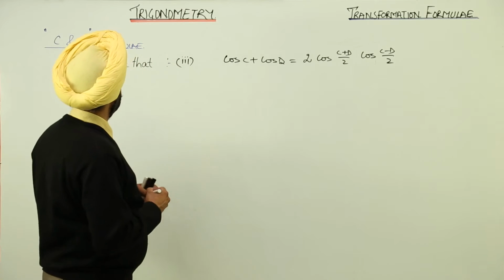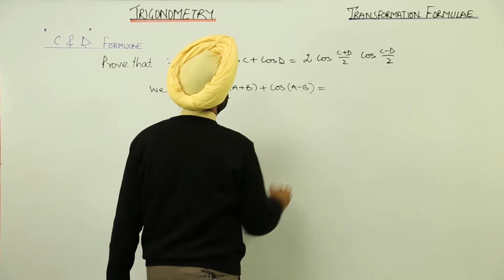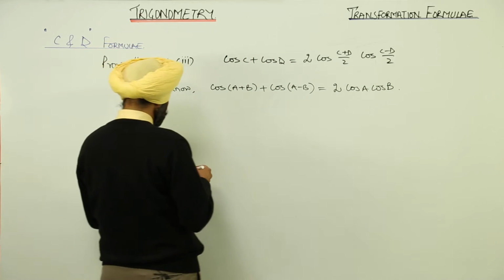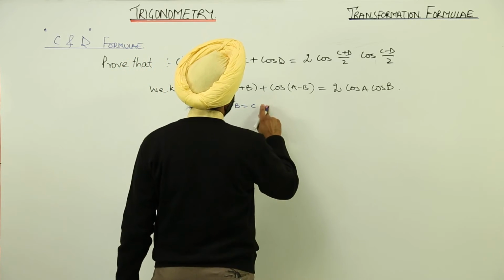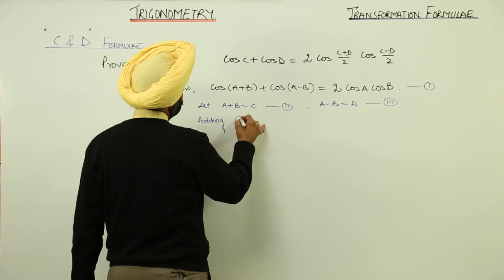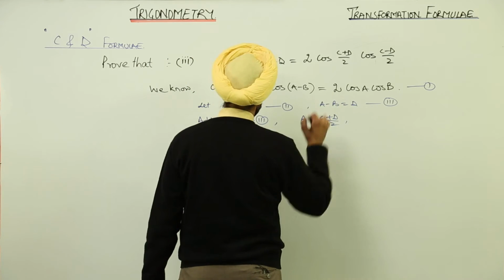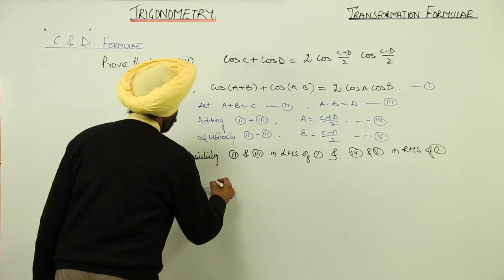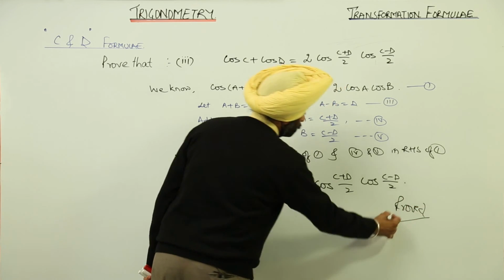Best Lecture l 0CBSE CLASS 11 MATH l TRANSFORMATION FORMULA l Transformation Formulae C & D l L5